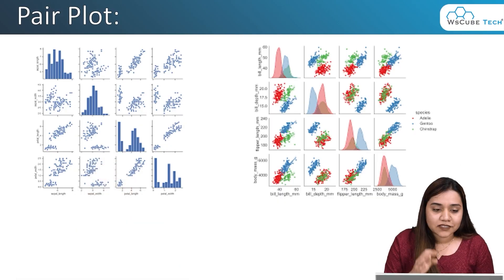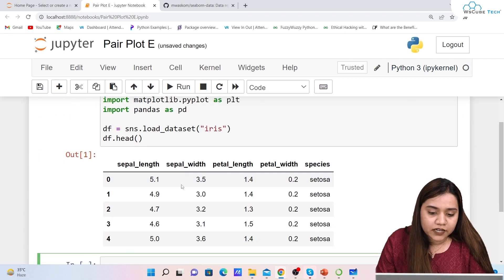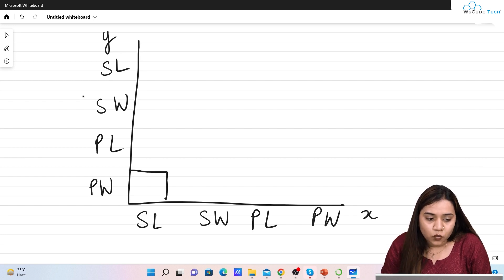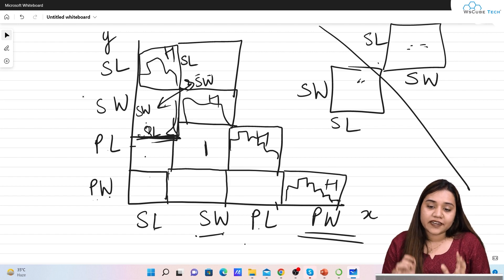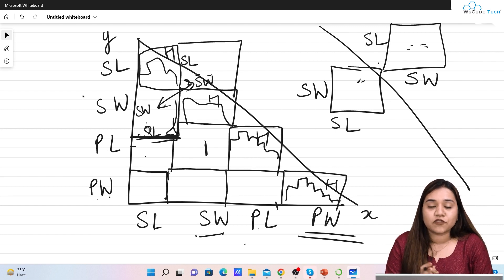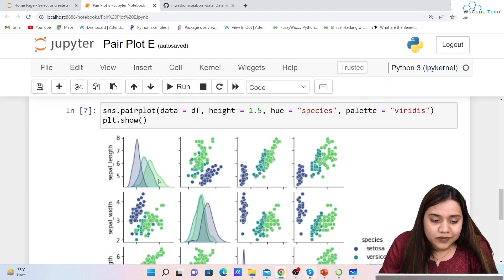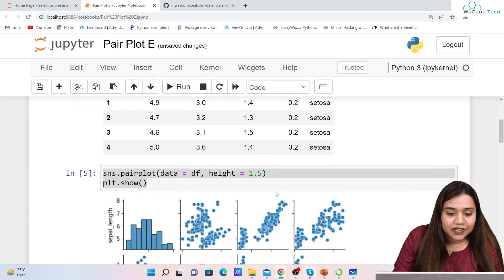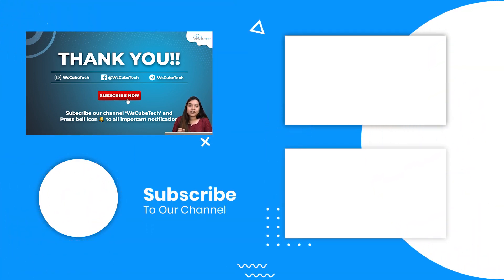Seaborn Pairplot | How to Make a Pairplot in Python and the Seaborn Pairplot Interpretation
In this video, learn Seaborn Pairplot | How to Make a Pairplot in Python and the Seaborn Pairplot Interpretation. Find all the videos of the SEABORN Complete Tutorial for Beginner to Advanced in this playlist